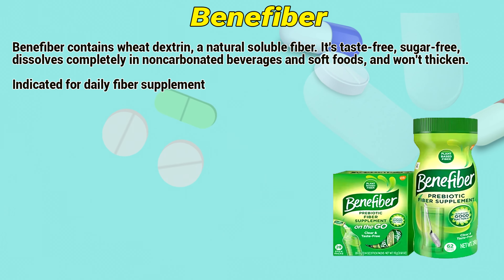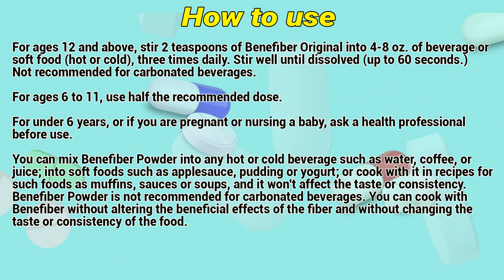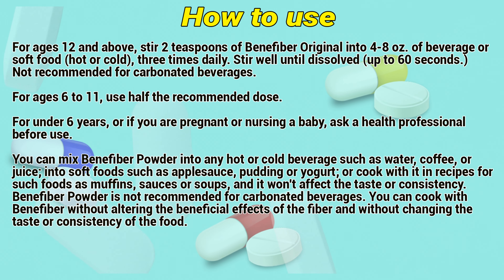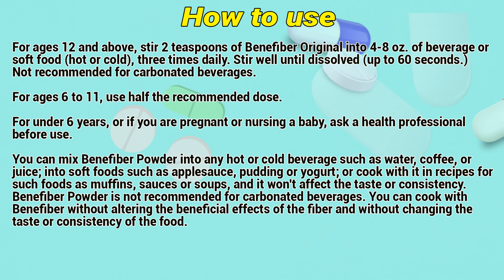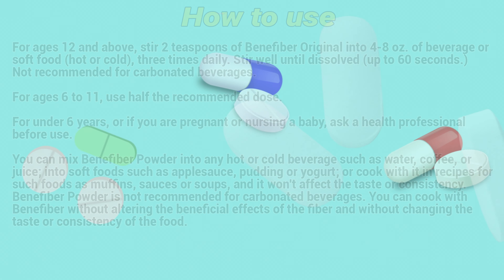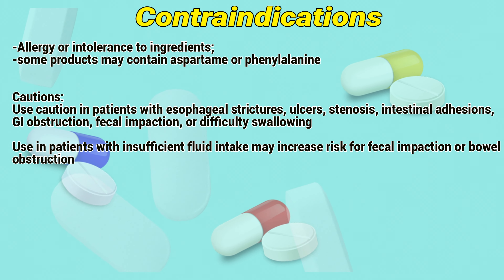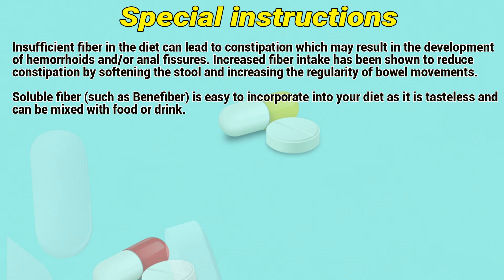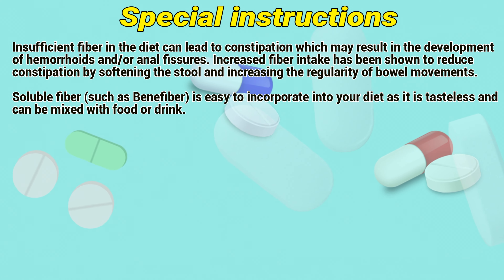Benefiber how to use: Uses, Dosage, Side Effects, Contraindications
Benefiber contains wheat dextrin, a natural soluble fiber. It's taste-free, sugar-free, dissolves completely in noncarbonated beverages and soft foods, and won't thicken.
Indicated for daily fiber supplement

Video Content:
0:00 Benefiber
0:20 How to use
1:10 Contraindications
1:36 Special instructions